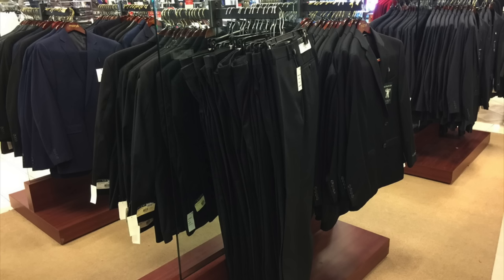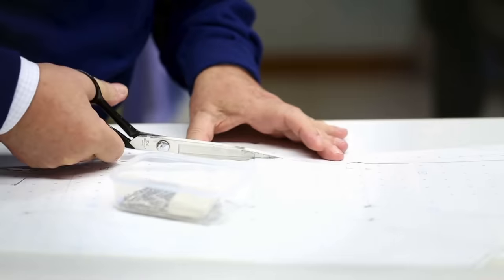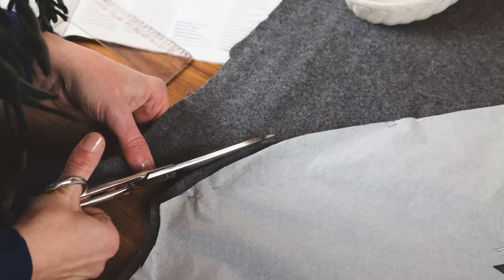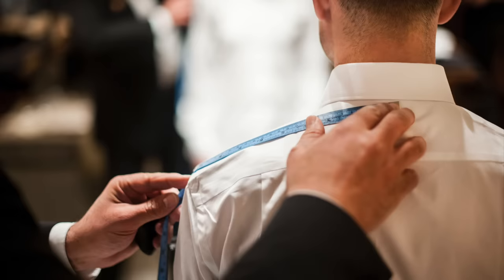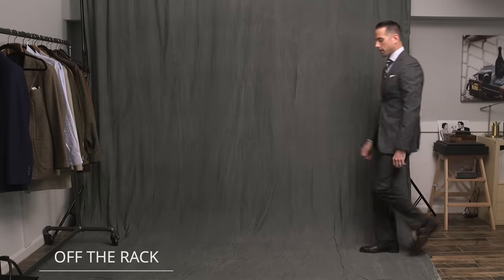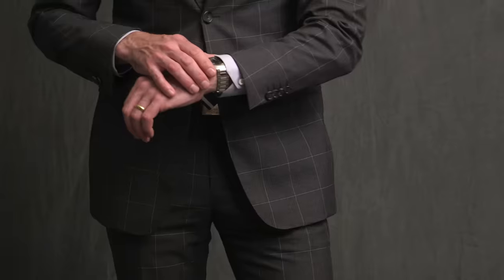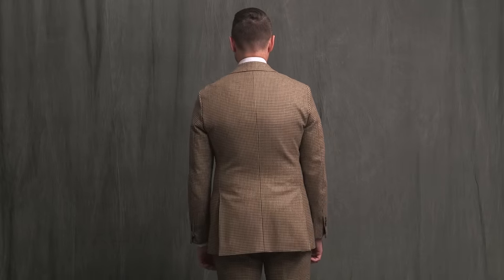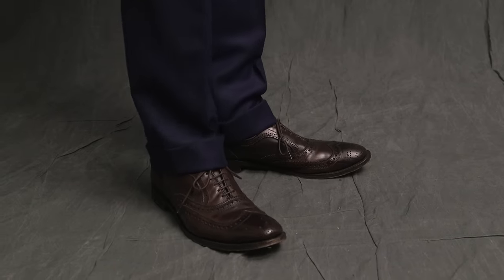3 Different Types Of Suits | Off The Rack, Made To Measure, Bespoke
Explore the made to measure suits in the He Spoke Style Shop

When it comes to men's suits, you have a few different options--off the rack, made to measure (or custom), and bespoke. In this video, I explain each different type of suit, go over the pros and cons, show you an example of an off the rack, made to measure, and bespoke suit from my own closet, and give you advice on what type of suit could be the best fit for you.

00:48 - Off The Rack explained
02:30 - Made To Measure explained
04:10 - Bespoke explained
06:11 - Off The Rack example
07:35 - Made To Measure example
08:33 - Bespoke example

Here are the suits I'm wearing:

OFF THE RACK
▪ Z Zegna Suit (old, similar)
▪ Brooks Brothers Tie
▪ IWC Ingenieur
▪ Paul Evans Shoes

▪ Al Bazar Shirt (similar)
▪ Gitman Vintage Tie (similar)
▪ Drake's Pocket Square
▪ Enzo Bonafe Shoes (similar)